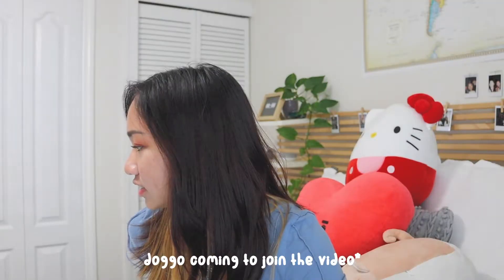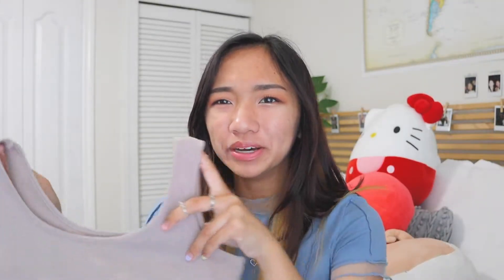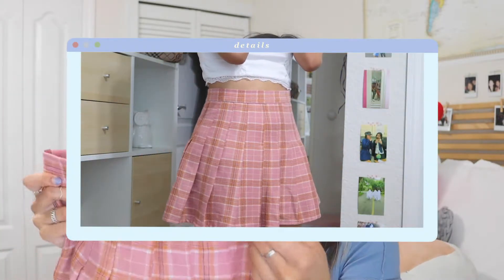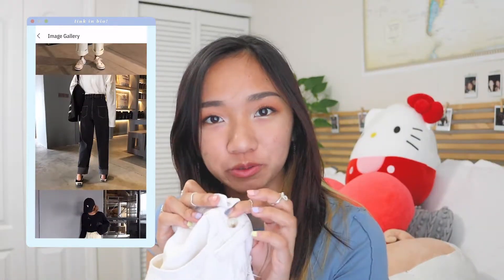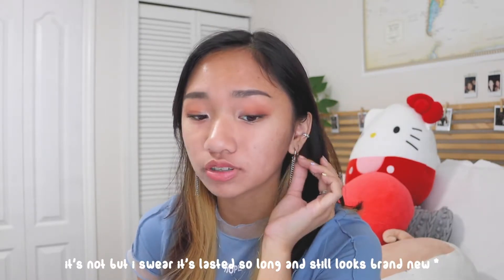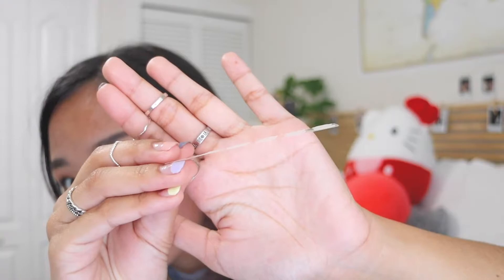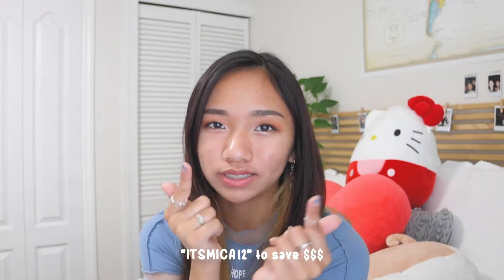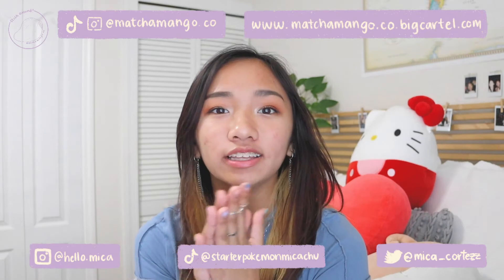yesstyle favorites 2021 🌤 // clothing, accessories, skincare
i literally have another yesstyle package coming in soon so expect another mini haulFJSJKDFJSKLFS

dont forget to use "ITSMICA12" to save $$!!

V●ᴥ●V